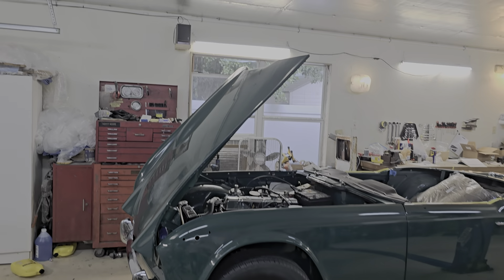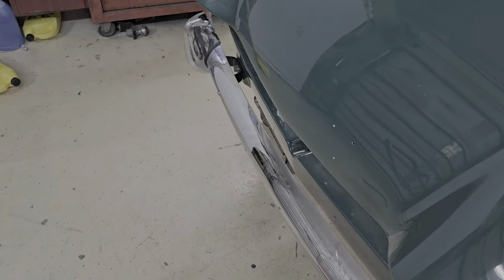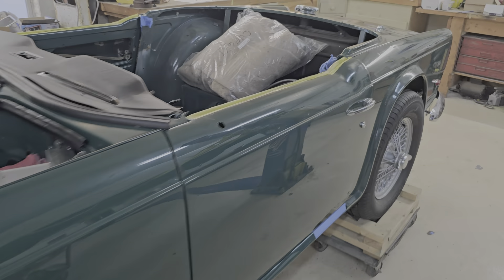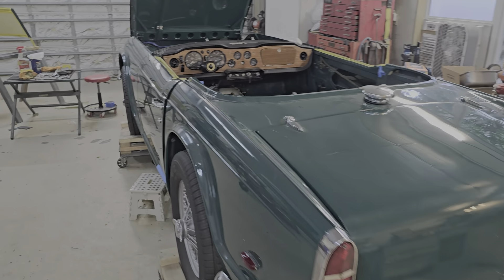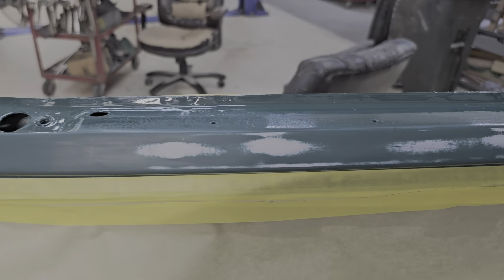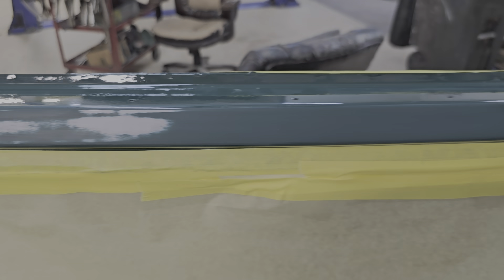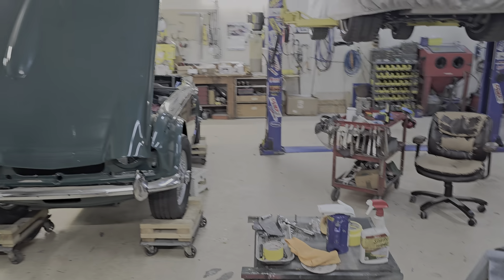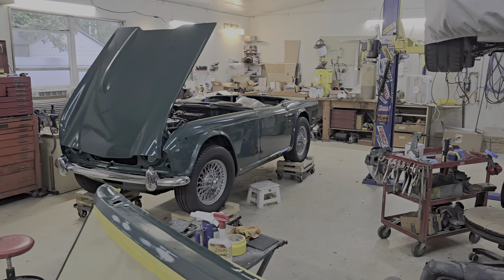Triumph TR250 Restoration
I'm back down at my brother's house working on the TR250. With the help of his neighbor my brother put the hood (Bonnet) on after my last visit. We were going to put the windshield frame on, but it apparently had fallen over while in the trailer and it got scuffed up. My brother sanded the frame and was going to paint it, but the weather turned bad and he will try tomorrow.

While he did that, I put the front bumper on. Its really starting to look like a car again.